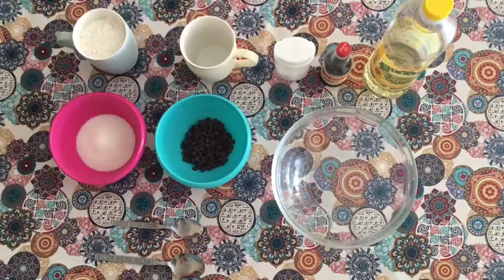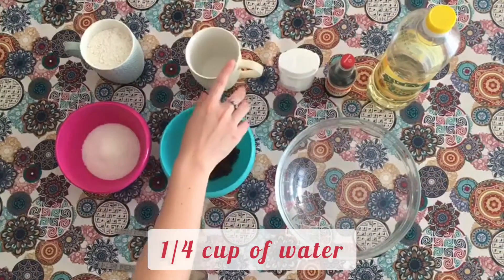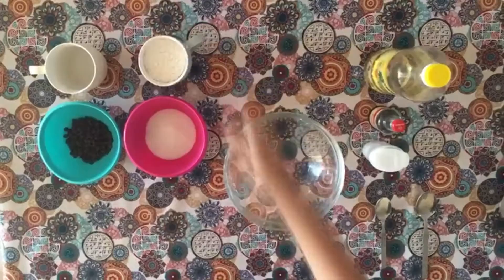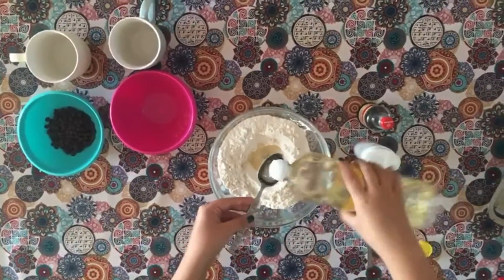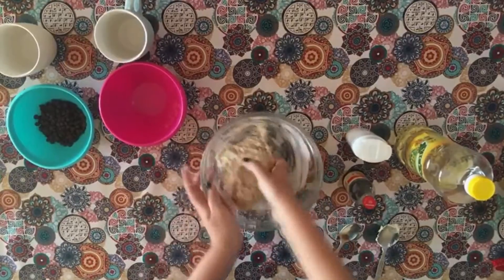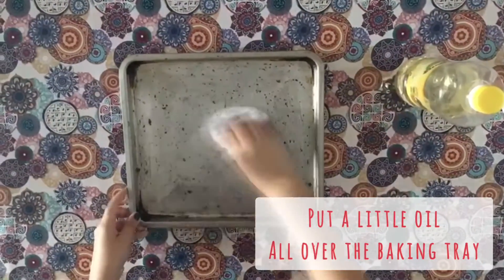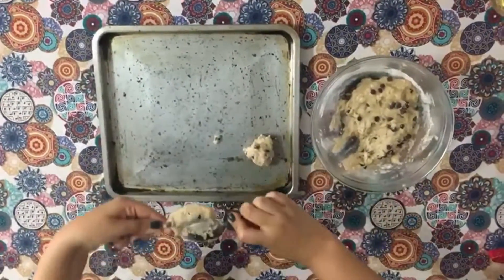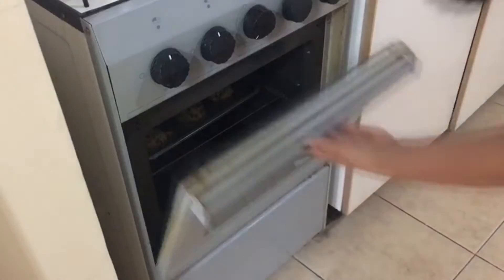VEGAN COOKIES RECIPE - NUTRITION STUDENTS (RESISTENCIA CHACO ARGENTINA)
Check out the latest video by my nutrition students at university